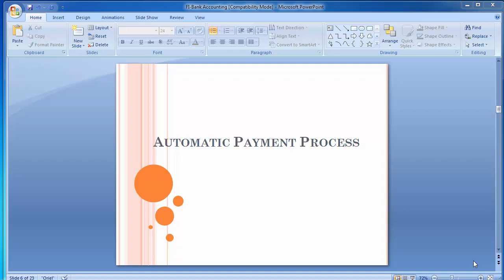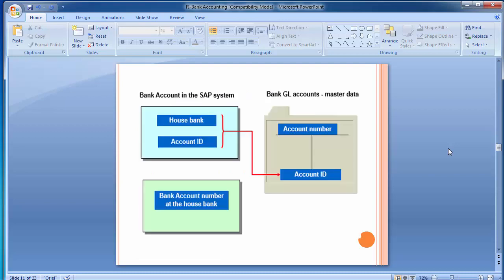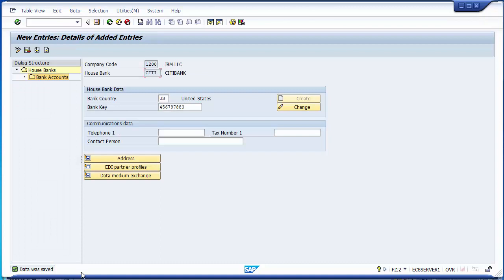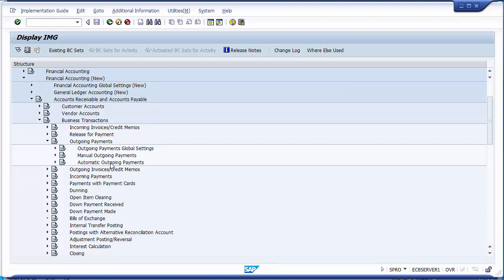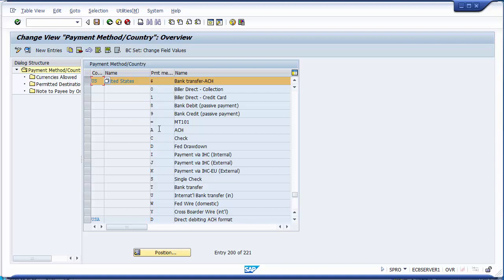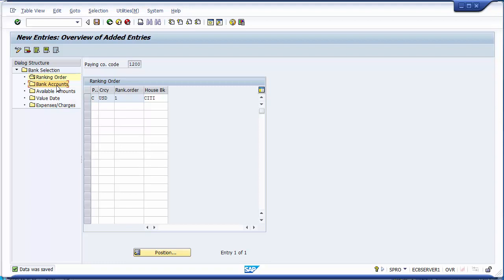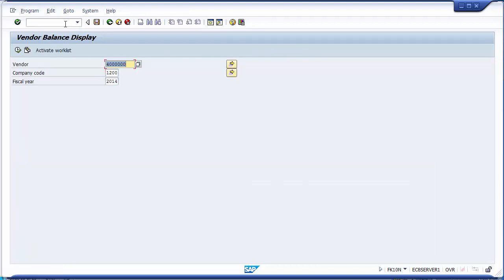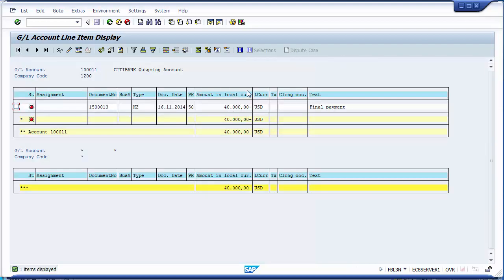14 Bank Accounting Part 2